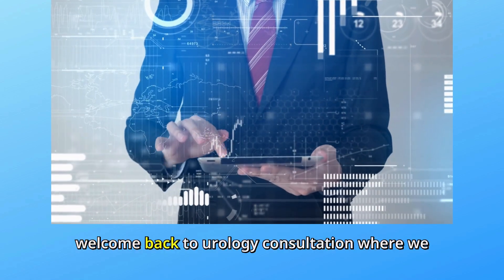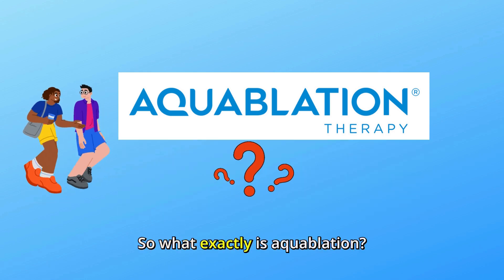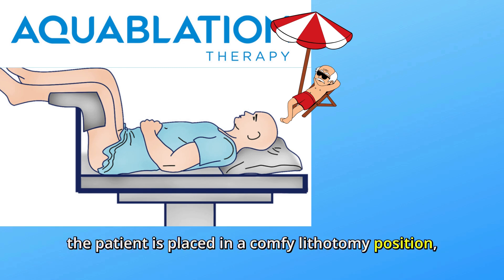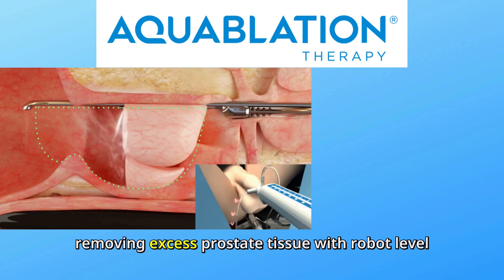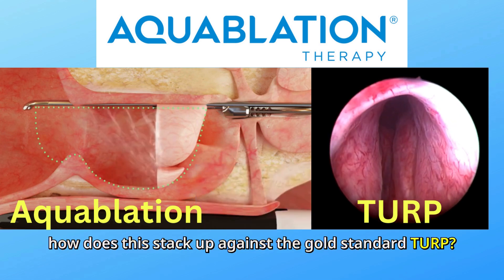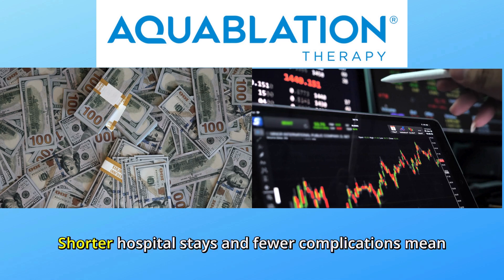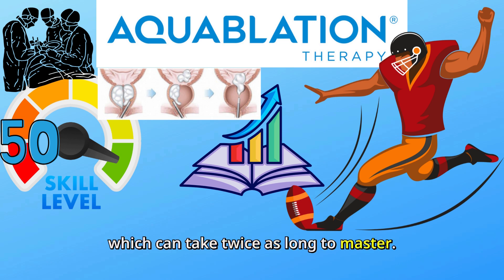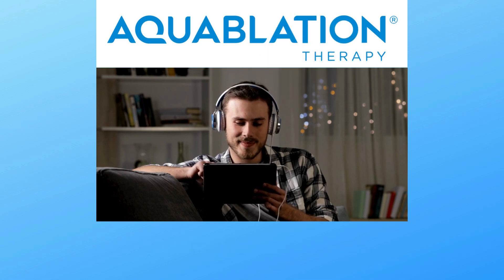Aquablation (Waterjet Surgery) for an Enlarged Prostate, Everything You Need to Know!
Witness the revolutionary water jet prostate surgery that is changing the game for BPH patients. This innovative surgery is better than TURP in preserving sexual function.